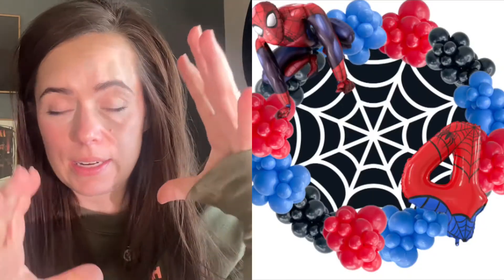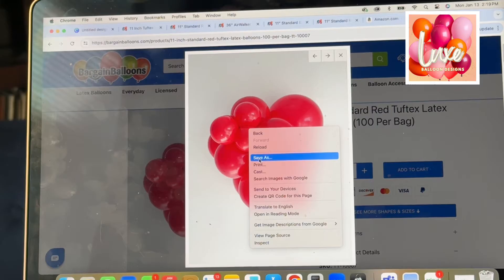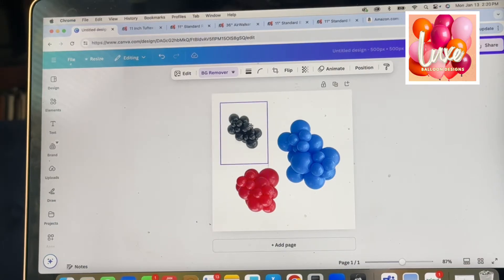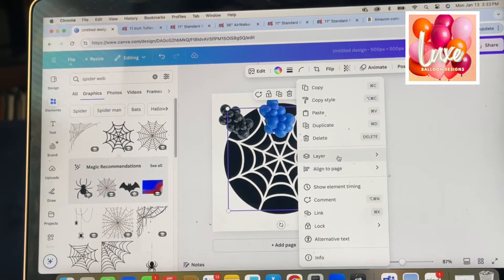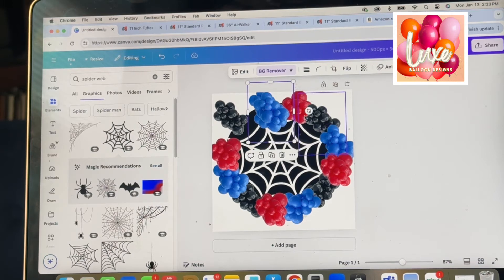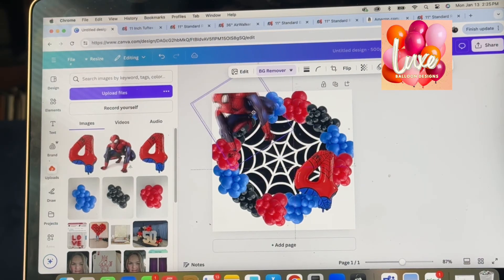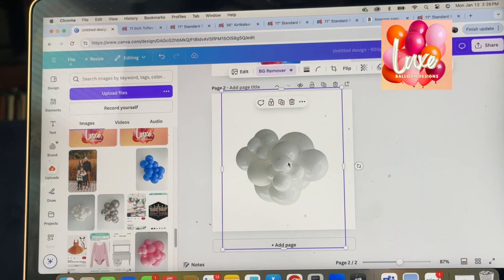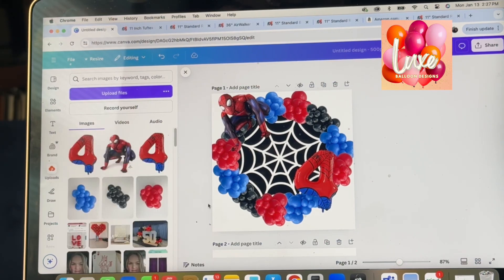Tutorial for how to use Canva to make a mockup for your balloon business.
This is a very useful tool for bringing the vision in your brain to life. You can use this to make sure you and your client are on the same page, and share with them ahead of time to made if they have any edits to your design and catch and fix any miscommunications long before the day of the event!